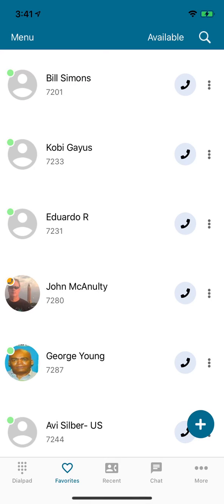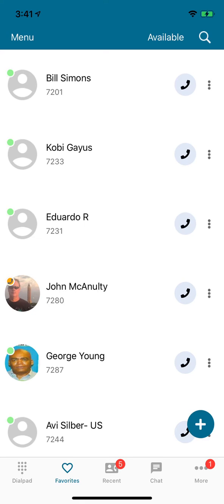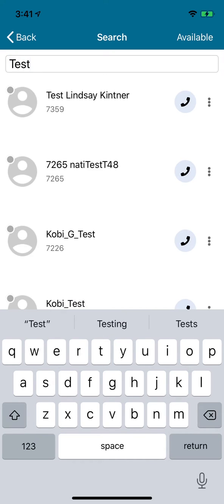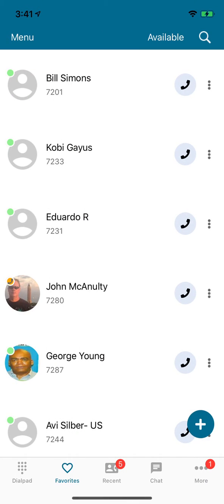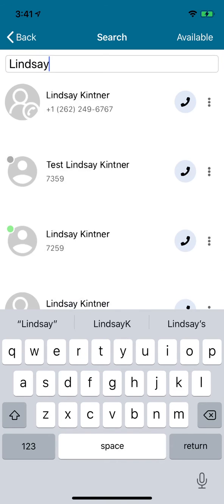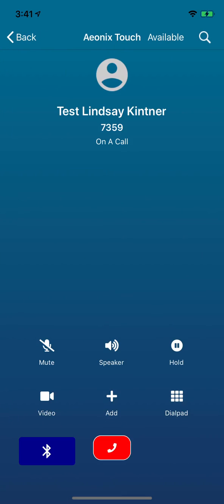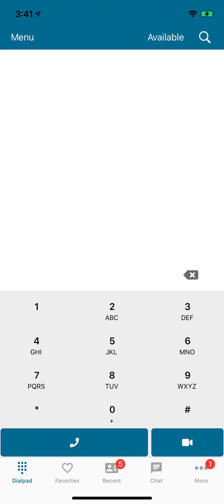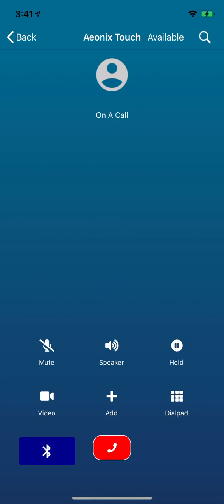Aeonix Touch making an outbound call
This video shows ways how to make outbound calls suing Aeonix Touch client